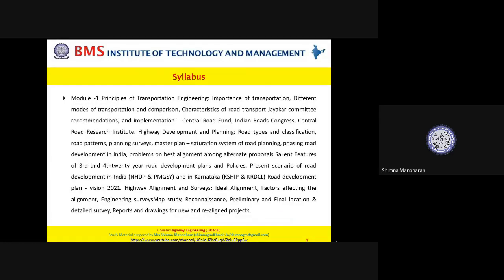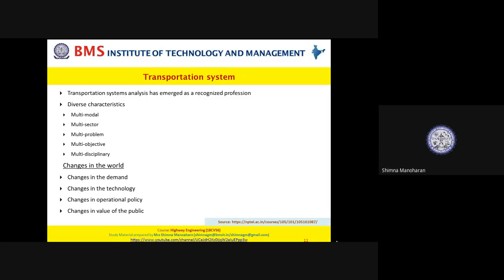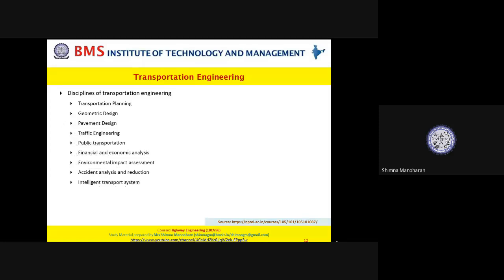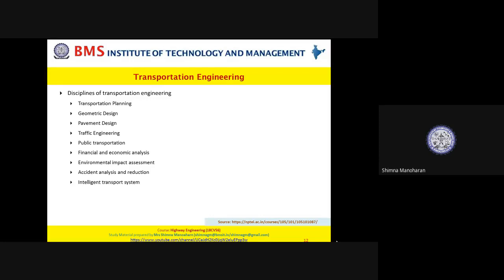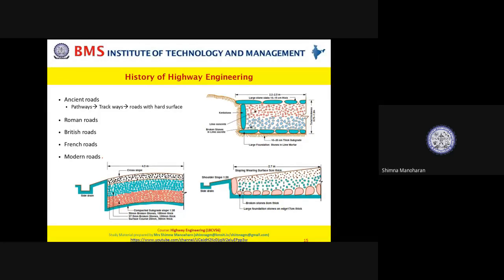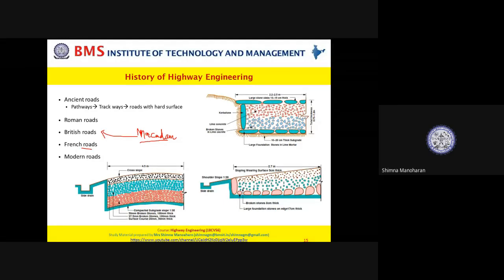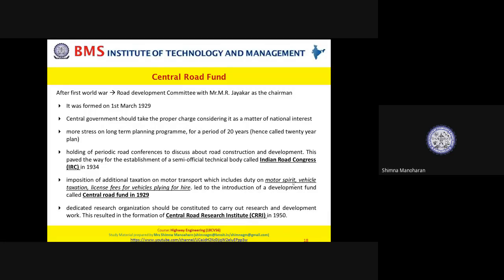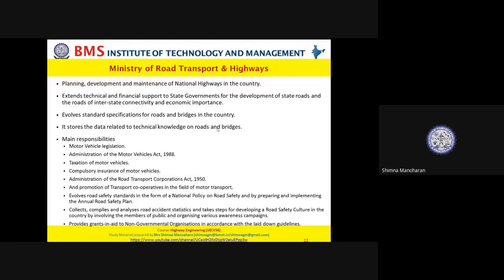BMSIT CIVIL Lecture Mrs.Shimna Manoharan HWE Introduction to Transportation Engineering Module 1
Lecture: Recap to Highway Engineering Introduction to Transportation Engineering
Course: Highway Engineering
Course Coordinator: Mrs.Shimna Manoharan, Department of Civil Engineering, BMS Institute of Technology and Management